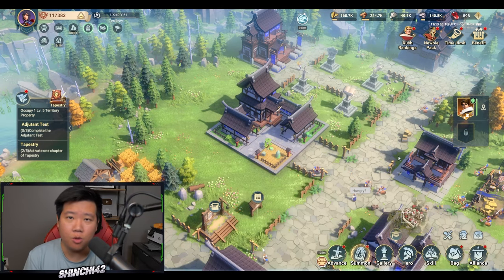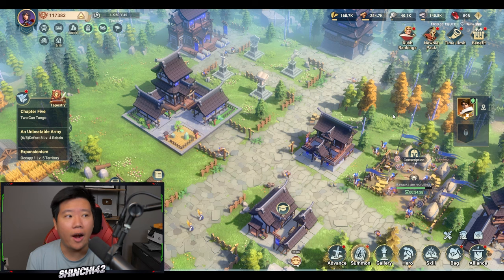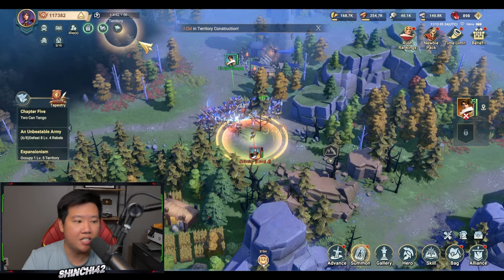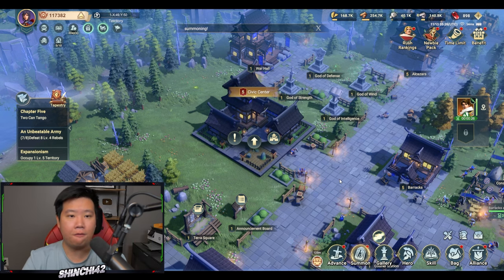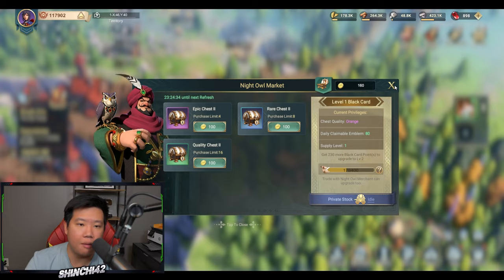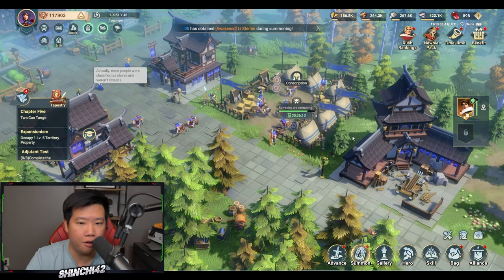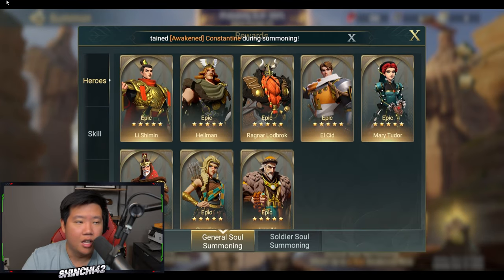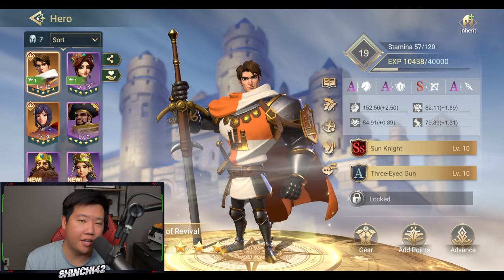Starter Guide for Beginners | Era of Conquest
00:00 Better  than Rise of Kingdoms?
02:40 What is Civilization
05:44 What to do ( Do main quest ) Scout mist
07:02 What to upgrade ( Focus on Main City )
08:02 Resources Explained ( supply wagon )
09:48 How to Attack Resource Points
14;24 Troop mechanics explained
18:10 How to Summon Heroes
20:34 Hero Skills
22:33 Alliance Guide Explanation
24:36 Settings ( Bind your account )
26:39 How to Battle

I am playing UNO MOBILE WANNA JOIN ME?
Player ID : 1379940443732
Lets Play Uno Mobile Together